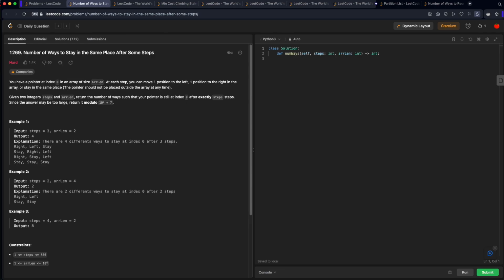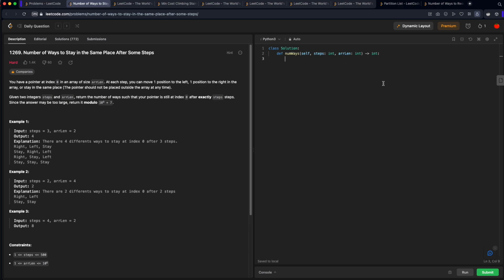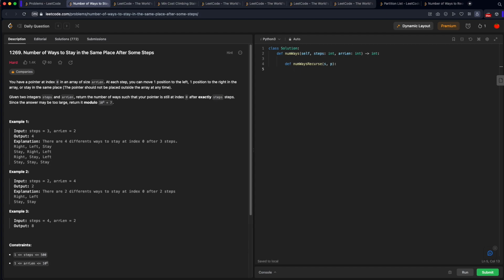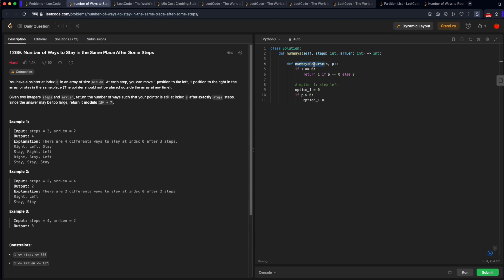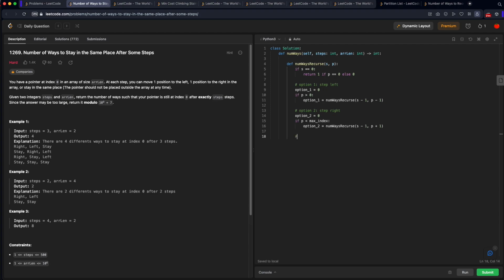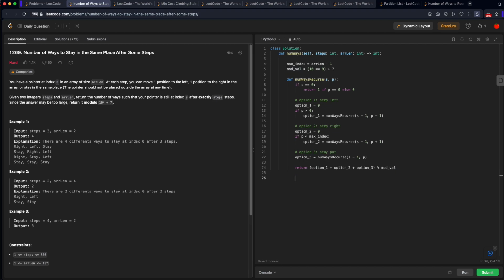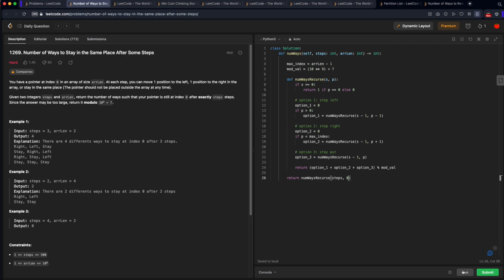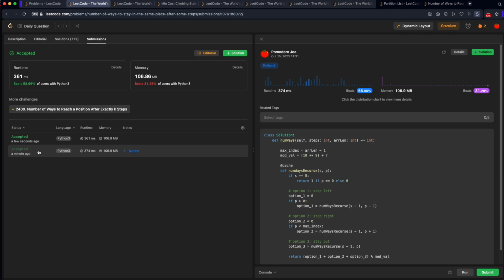Pomodoro Joe - LeetCode 1269 - hard -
LeetCode - 1269. Number of Ways to Stay in the Same Place After Some Steps